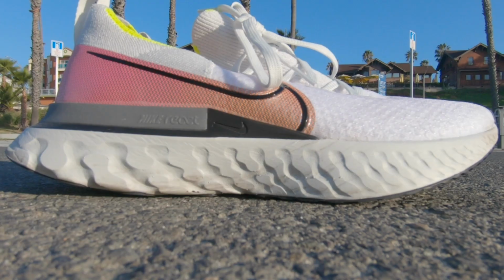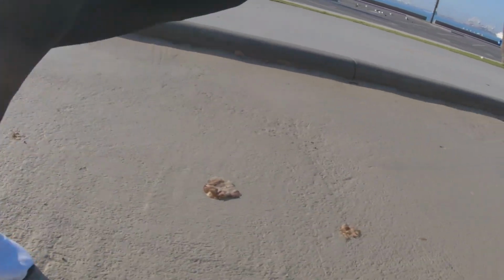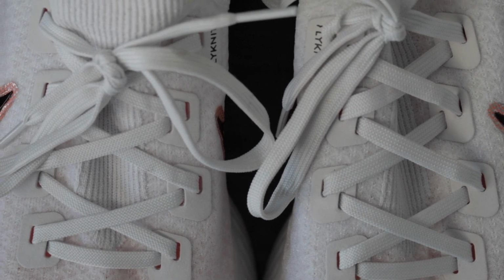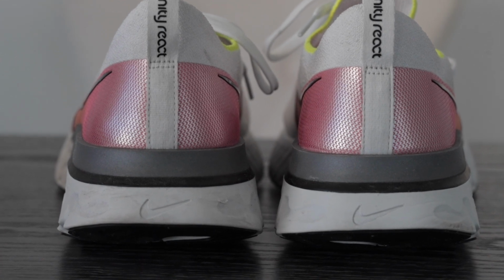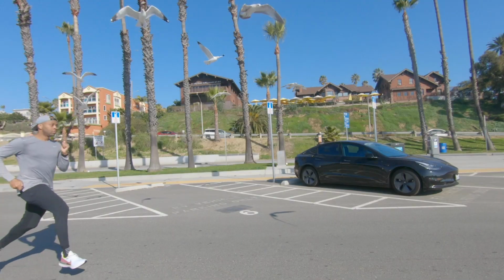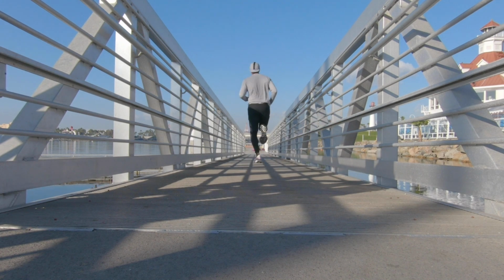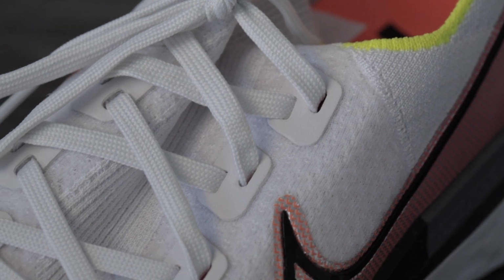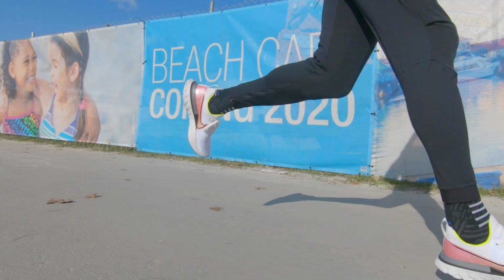Nike React Infinity Run Flyknit Review (Injury Prevention for Runners)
Today I will be highlighting the Nike React Infinity Run Flyknit through a performance review. I will cover the design highlights, the types of training runs and the ideal runners for the Nike React Infinity Run Flyknit.

Jordan Thomas is a runner and storyteller. He focuses on Running Performance and Running Lifestyle.